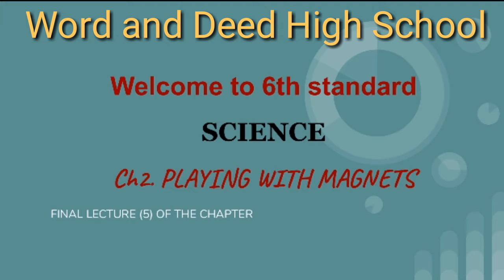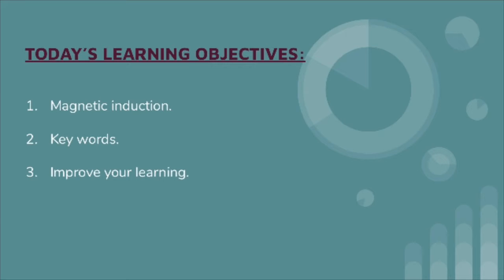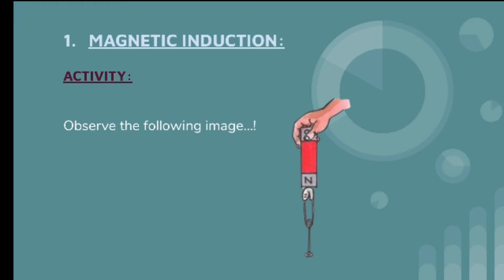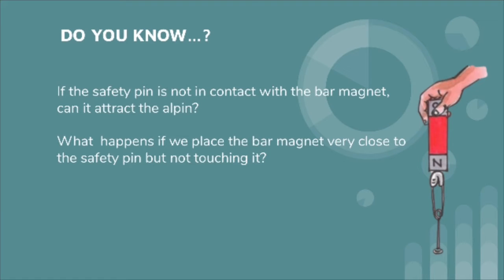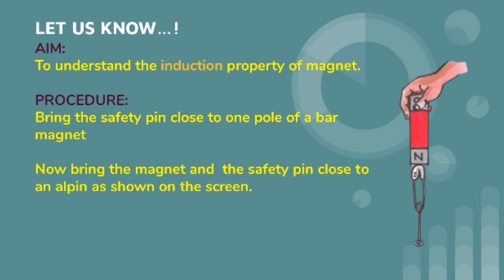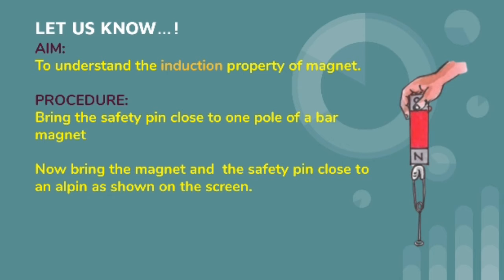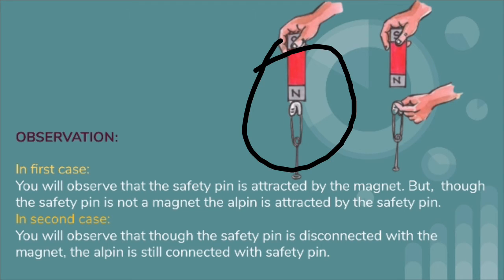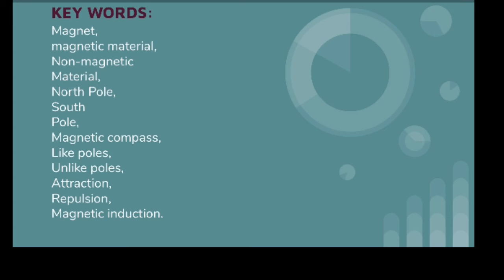6th and Science//ch2. Playing with magnets// Lecture 5//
The original conent creater is web school academy.